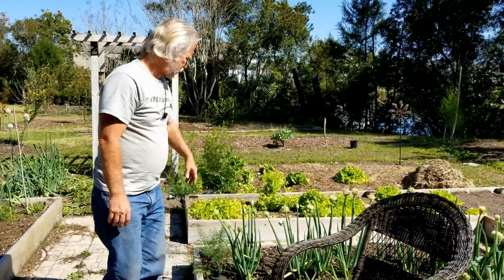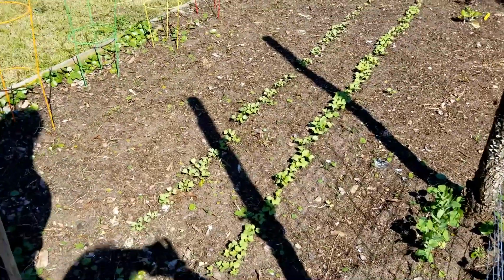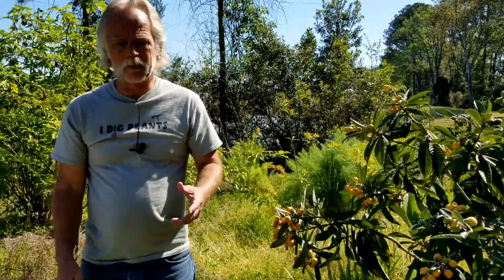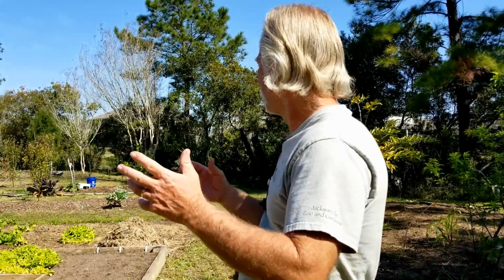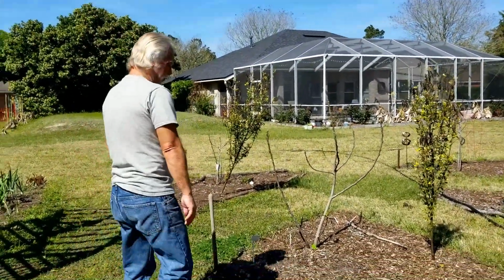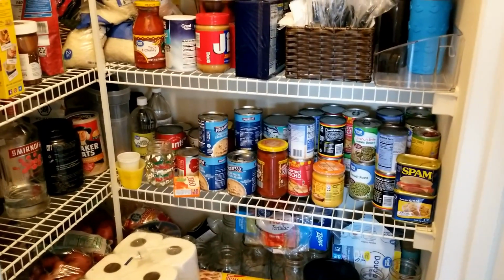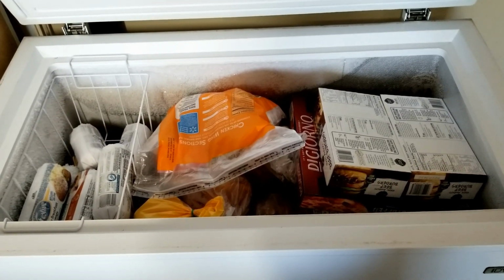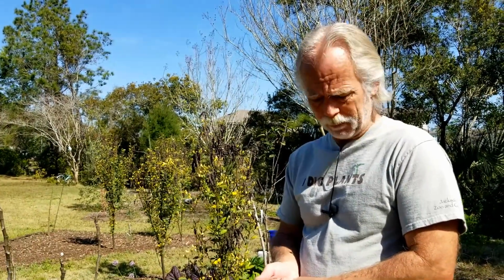How to Survive the Coronavirus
This video does not offer medical advice but rather addresses the need to stay away from others while still being able to feed your self.  In particular we look at the need to impose a 14 day isolation period and how having a garden along with other preparations can make this possible.